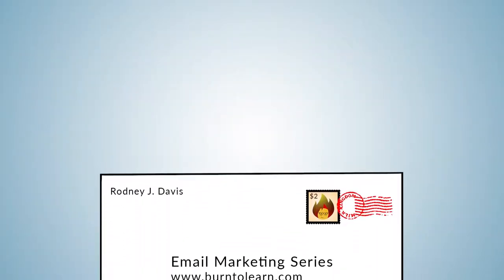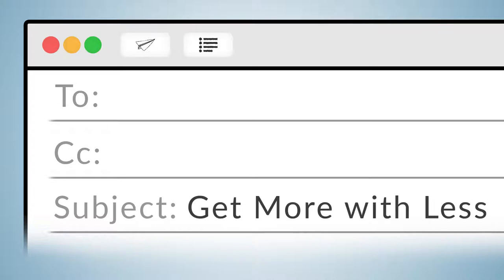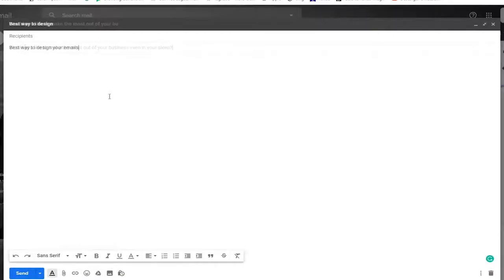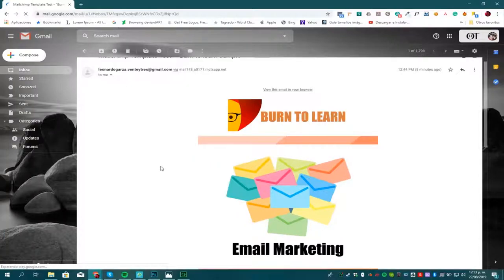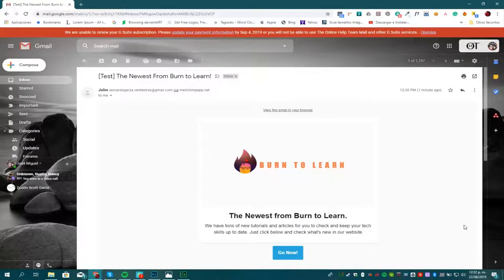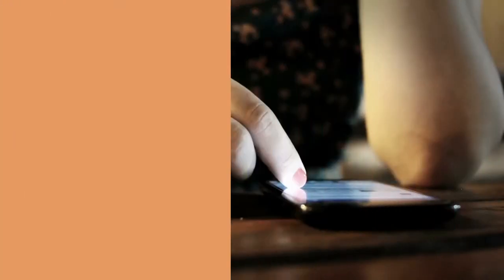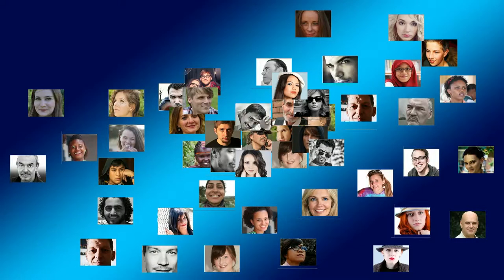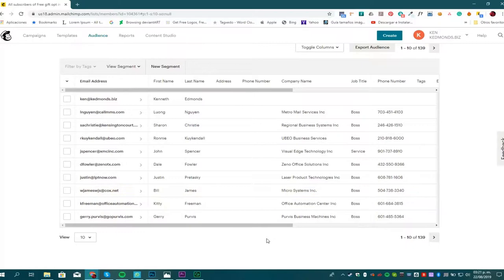Email Marketing Ideas | Effective Email Marketing